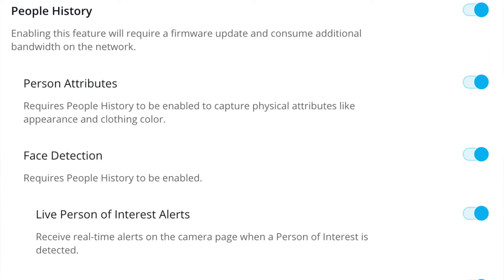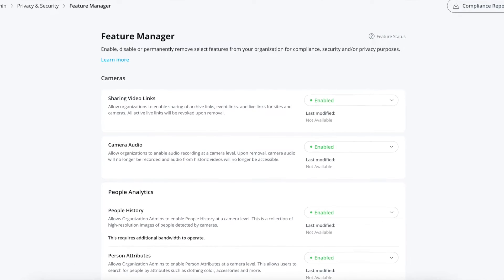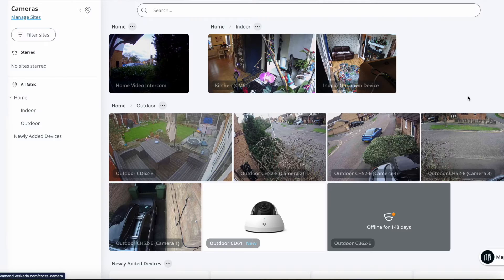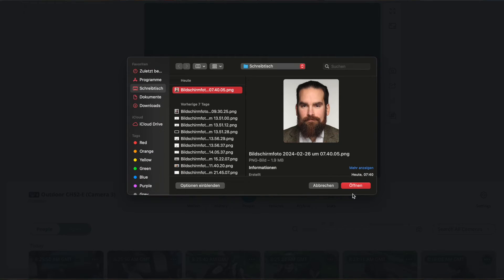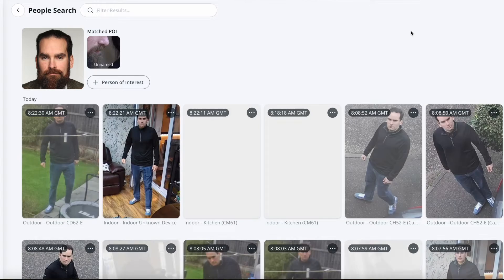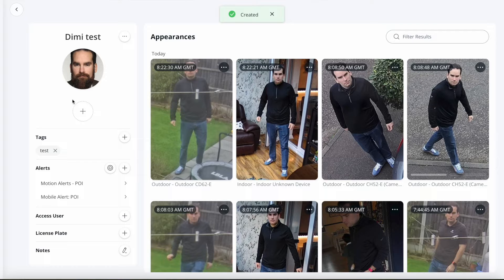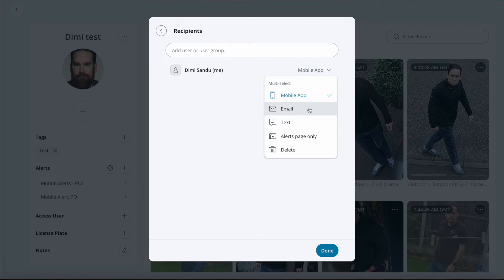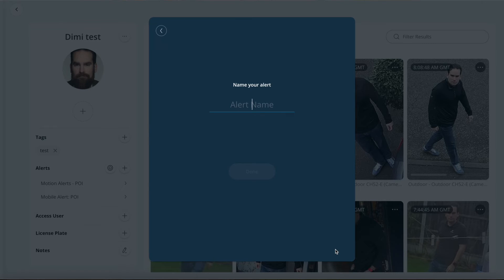Verkada - Facial Recognition & Person of Interest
Verkada cameras can be tasked to analyse faces and track their appearance across the entire deployment. This can be used not only to alert in case a known offender is spotted, but also for VIP engagements or other use cases. In this video I'll be giving this feature a test, looking not only at its performance when the person might have changed their appearance, but also at the recommended distance of operation.

00:00 - Face Search intro
00:37 - Concerns about the feature
01:27 - Face Search explained
02:00 - Configuration
04:45 - Testing

🗒️ Key main points:

➡️ Face Search gives the admin the ability to match a face with all the others seen by the cameras, and create profiles of Persons of Interest; these can be used to alert personeel, via email/SMS/application and API

➡️ This feature is turned off by default, and it has to be selectively configured on each individual camera; if, for a reason, a company cannot use it, it can be removed altogether via the Feature Manager

➡️ Face Search requires the camera to be able to get a clean frontal shot of the person, with no shadows covering their head; check the People Analytics User Guide for distance recommendations